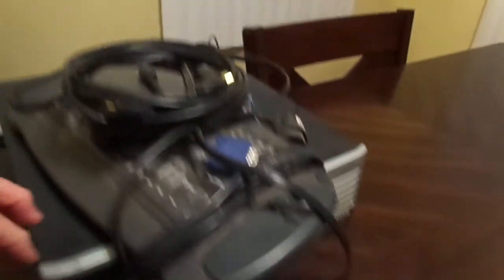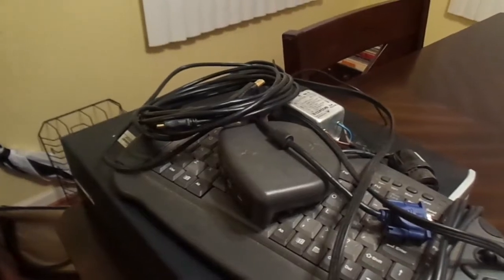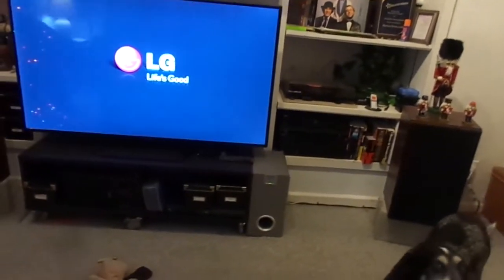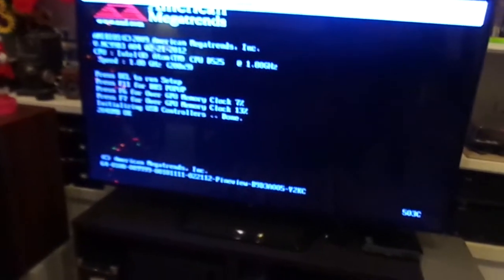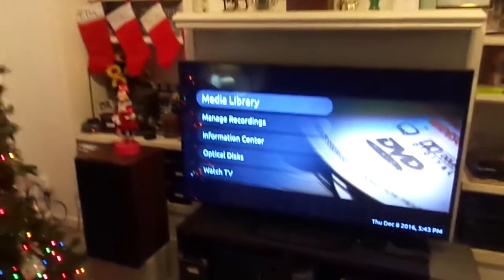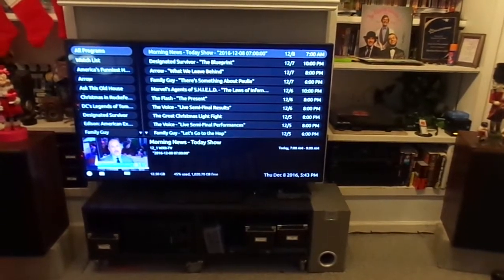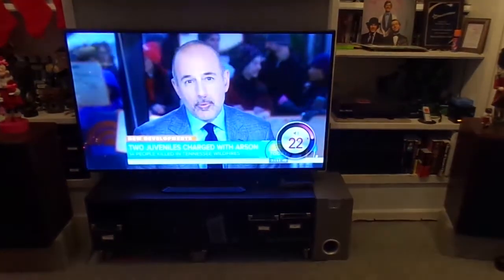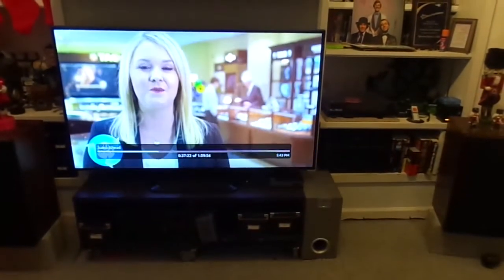MythTv Frontend with a Jetway Nvidia Ion Atom Chipset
This will have very limited appeal, but I wanted to do a followup to what I use as a frontend to my TV.  Originally I shot a video with the Raspberry Pi 3 but it actually had some video artifacts that I had issues with, so I had this computer ready to go in its place.